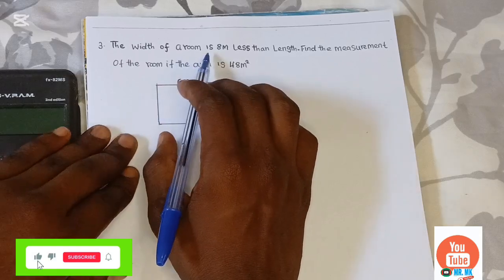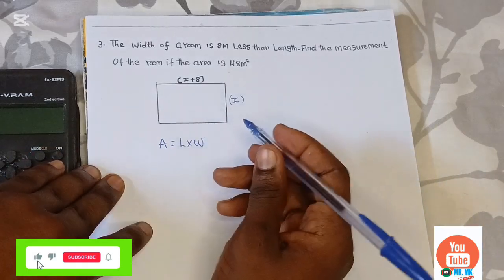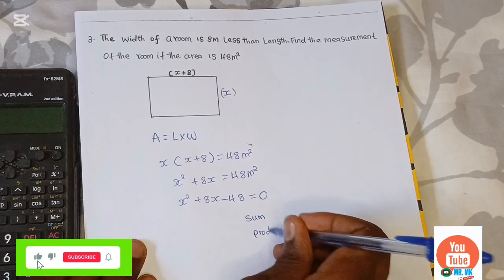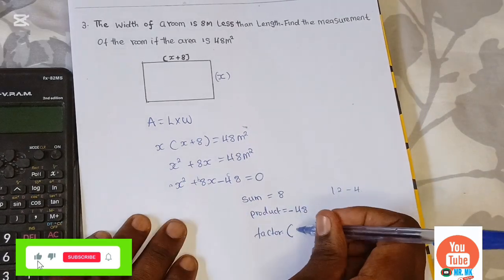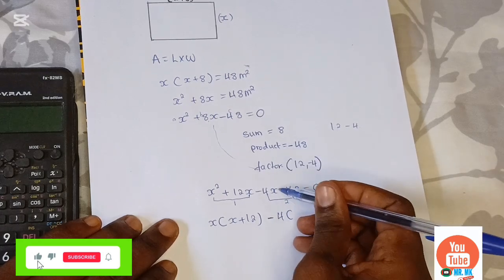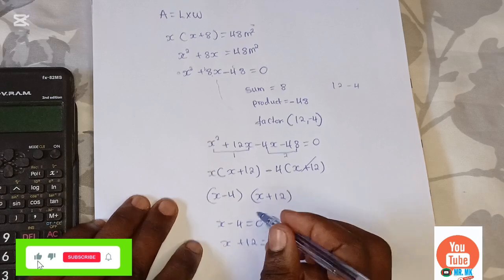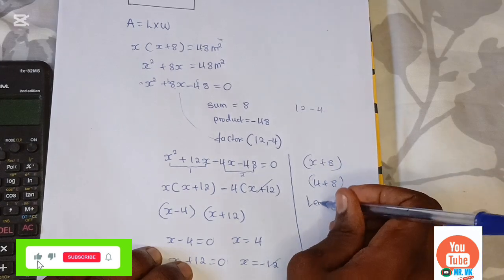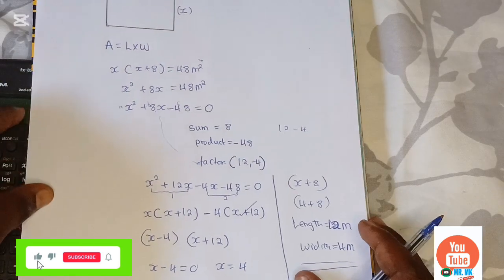How to calculate a quadratic equation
🎥 How to Calculate a Quadratic Equation | Step-by-Step Guide

Struggling with quadratic equations? Don’t worry—this video breaks it down in the simplest way possible! 📘✨

In this tutorial, you’ll learn:✔️ What a quadratic equation is✔️ How to solve using factorization✔️ How to use the quadratic formula✔️ Easy examples explained step by step

Whether you're preparing for exams or just want to improve your math skills, this video is perfect for beginners and students at all levels.

🧠 Formula you’ll learn:x = (-b ± √(b² - 4ac)) / 2a